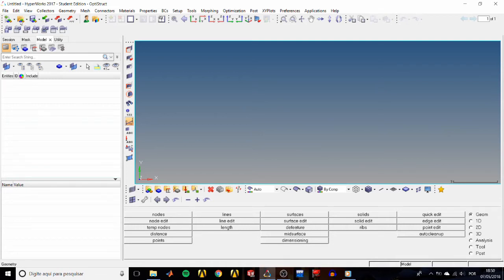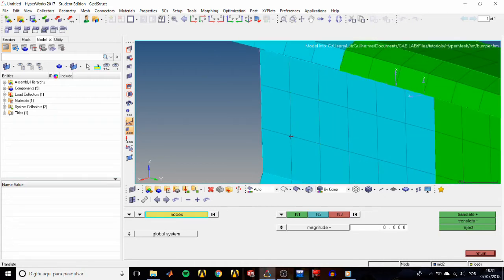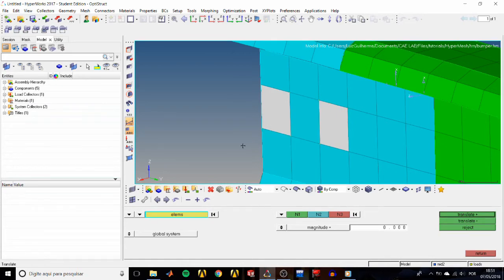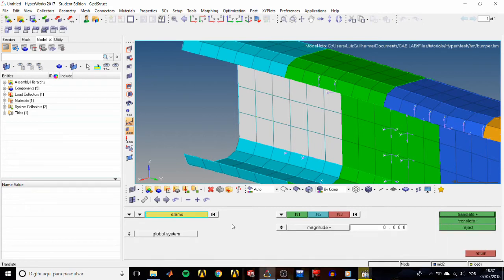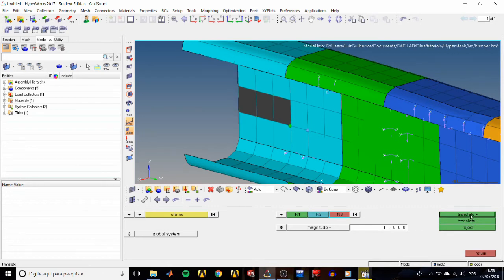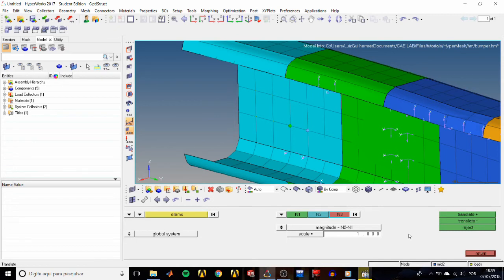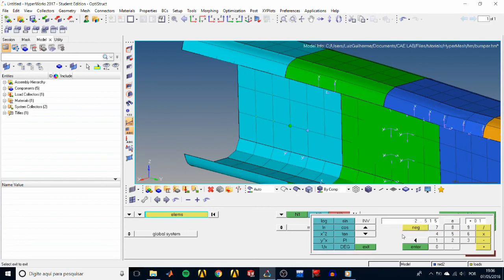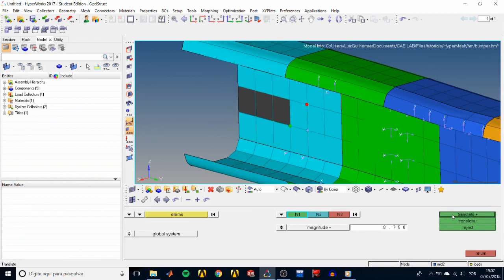HyperMesh Tutorial - HM-1020: Working with Panels